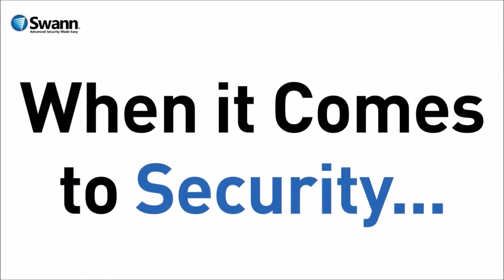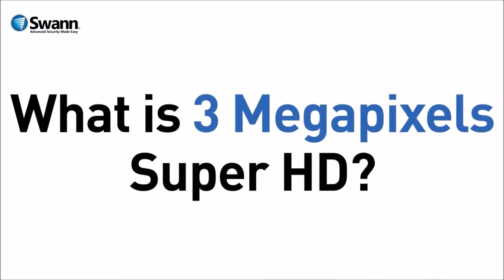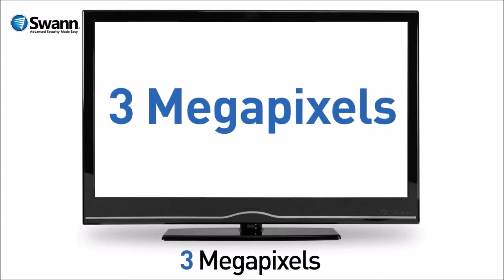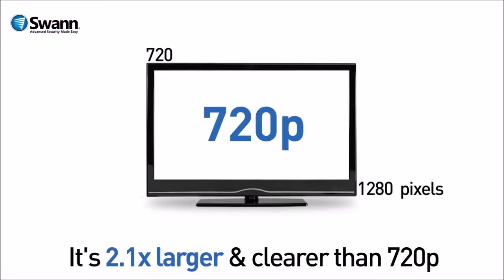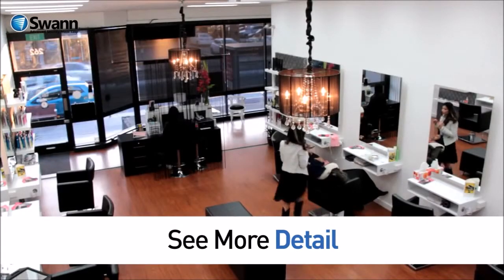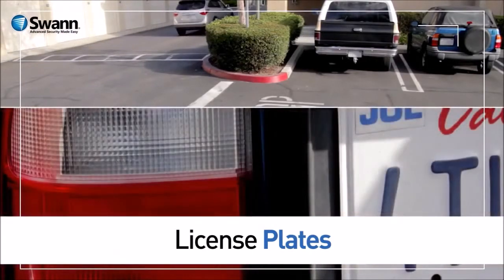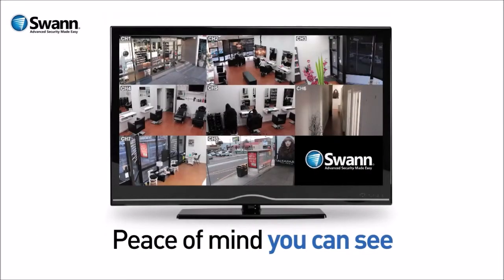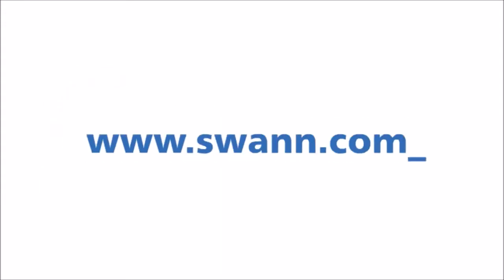Swann 3MP HD quality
Enjoy day & night security & have a bird’s eye view of your premises in crystal clear super HD with 3MP video surveillance cameras from Swann. Seeing is believing with resolutions that are 50% superior to 1080p, perfect for close up detail such as license plates, facial detail, clothing colours & more.